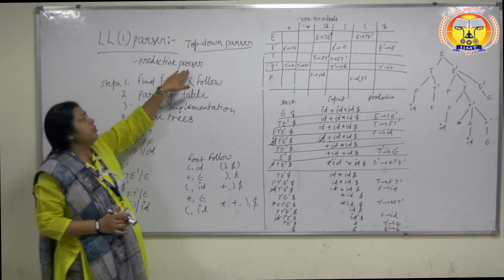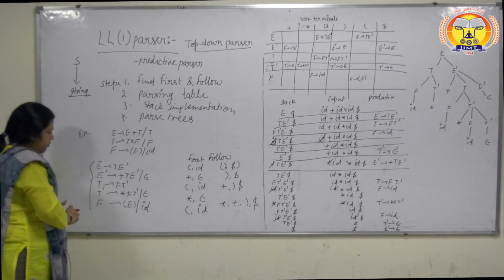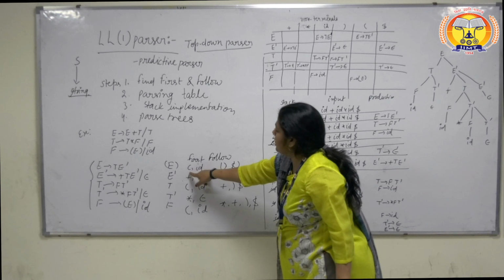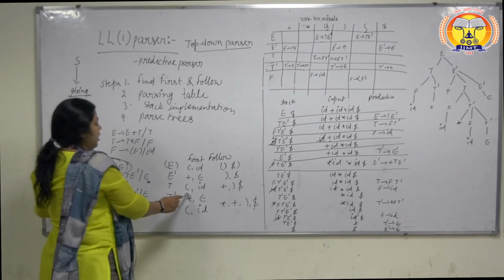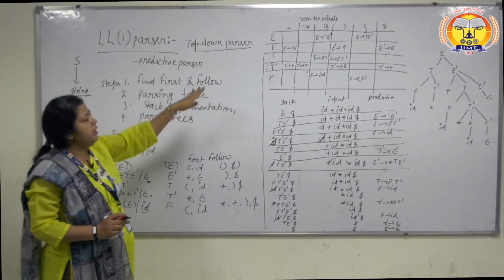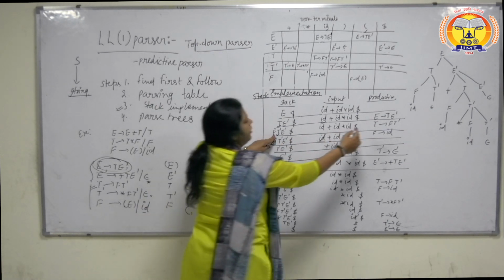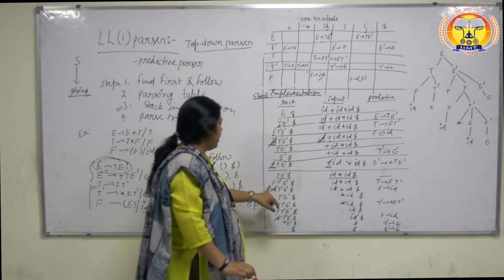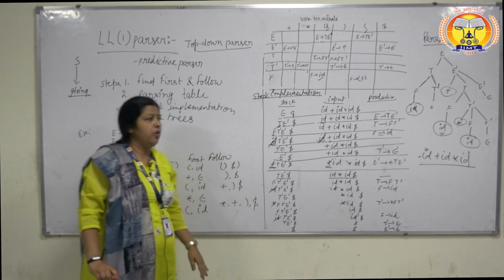First Arden's Theorem | IIMT Engineering College, Greater Noida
Video lecture on First Arden's Theorem by Assistant Professor Madhu Lata Nirmal, Department of Information Technology Engineering, IIMT College of Engineering Greater Noida

Arden's theorem states that “If P and Q are two regular expressions over &quot;∑&quot; and if P does not contain &quot;∈,&quot; then the following equation in R given by R = Q + RP has a unique solution, i.e., R = QP*.” That means, whenever we get any equation in the form of R = Q + RP, then
we can directly replace it with R = QP*.